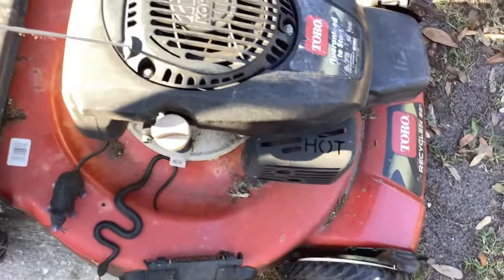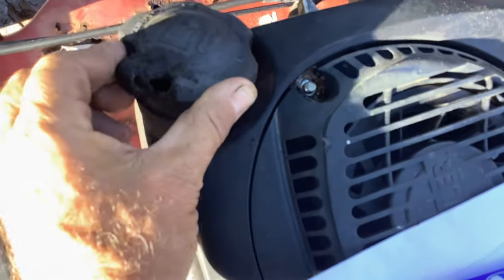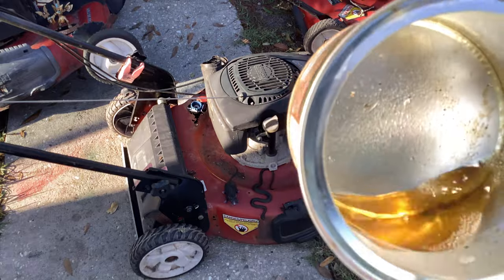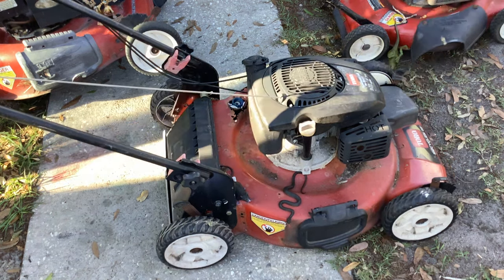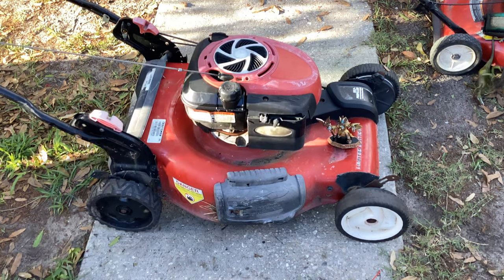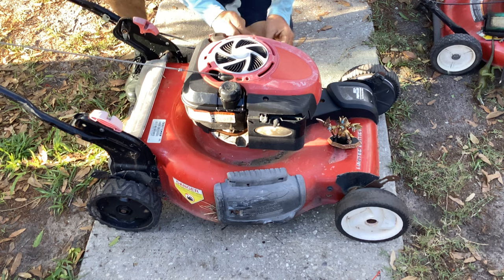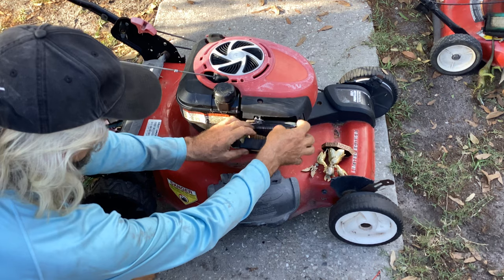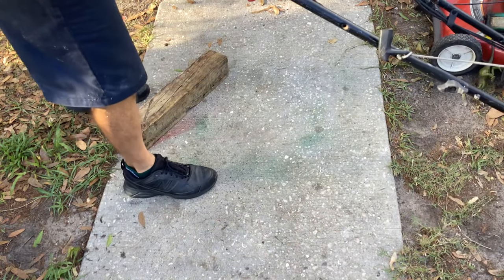Happy Monday.!!! Big load of Junk Mowers for $40. Big Score This Weekend, More Crap to FIX.!!!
I picked up 3 junk mowers and two weed eaters. Let's look over the mowers and see what is salvageable.
2016 Toro with Kohler engine.
2011 Craftsman with Briggs-Stratton engine.
2004 Murry with  Briggs-Stratton engine.